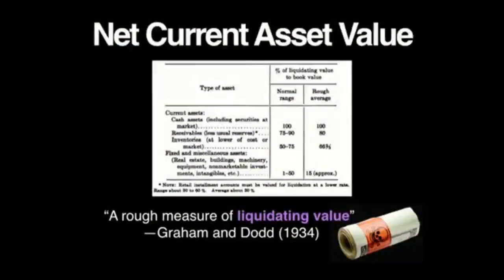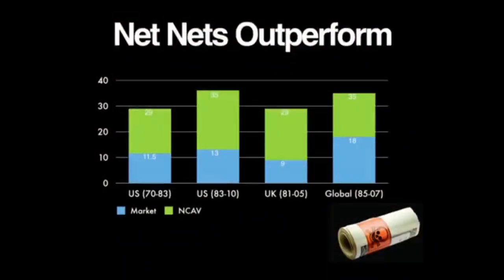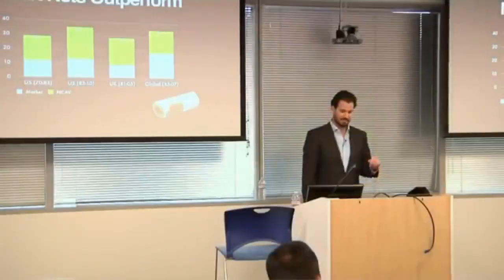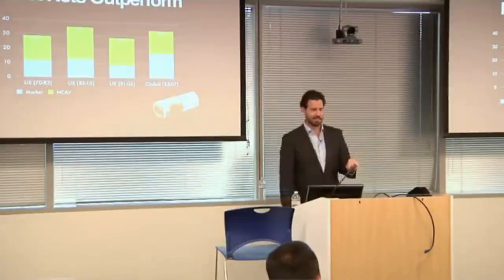80 20 rule in investing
80 20 rule in investing